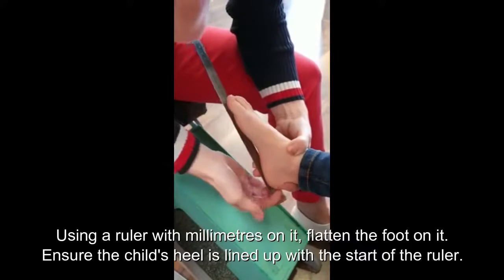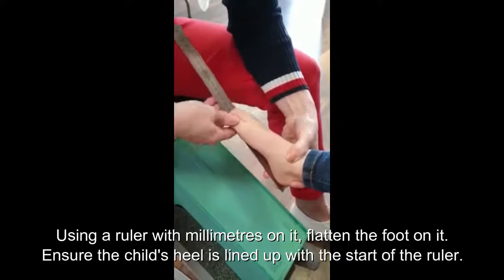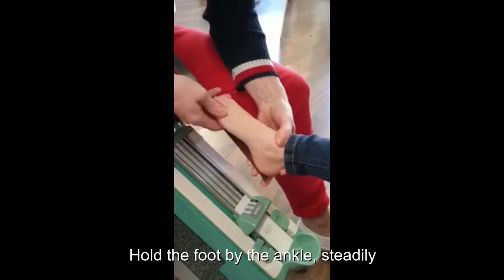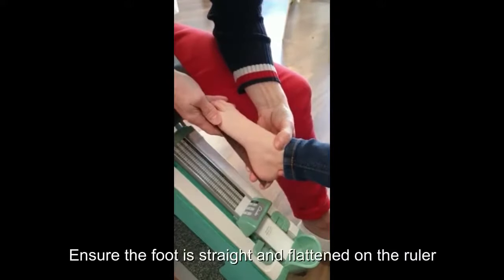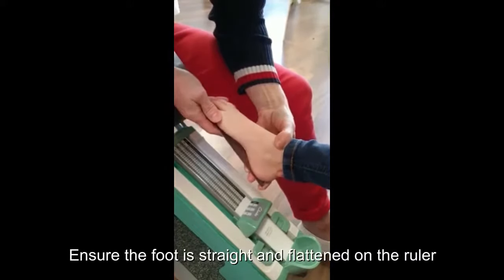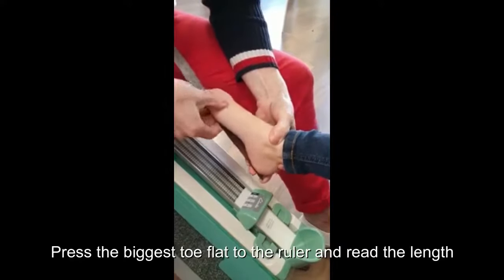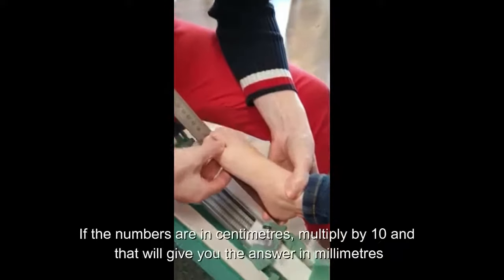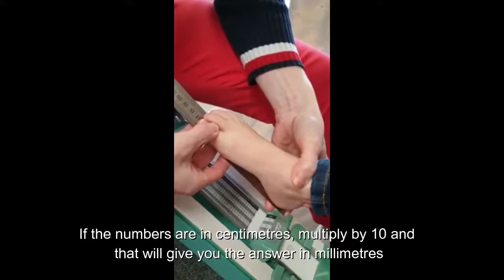How to measure a child's foot at home using a ruler - Central Shoes Online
We've created a video showing you how to measure your child's foot at home using a ruler! You will just need a ruler with centimetres or millimetres on it.